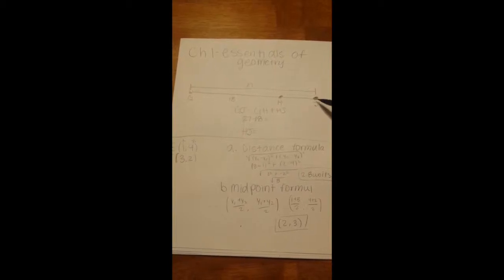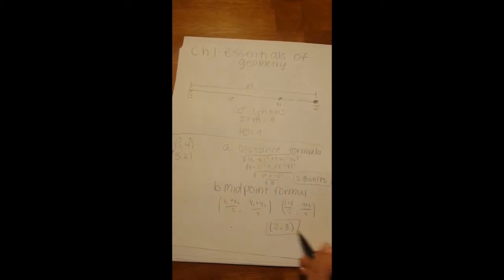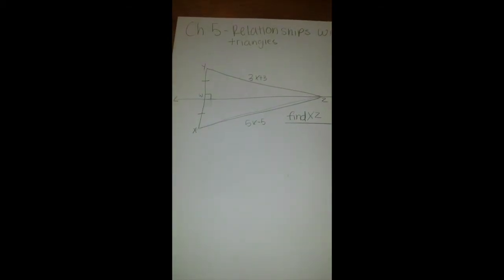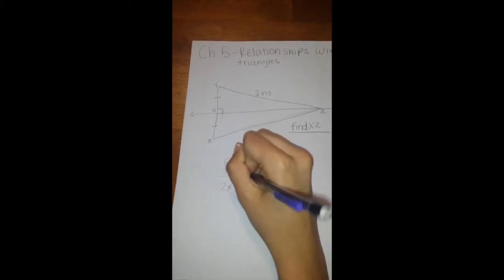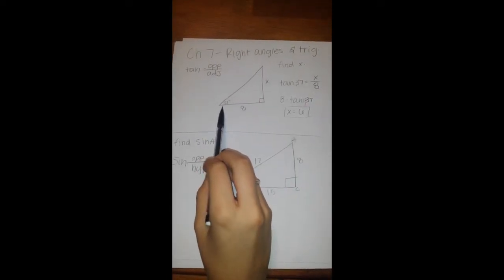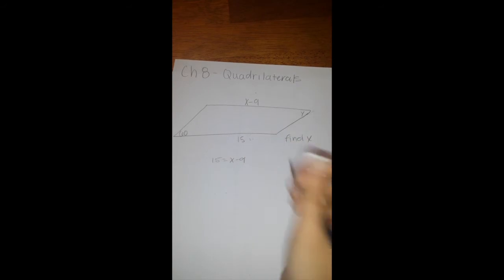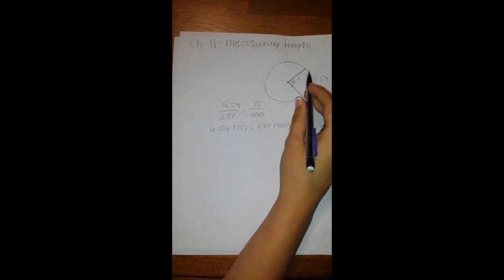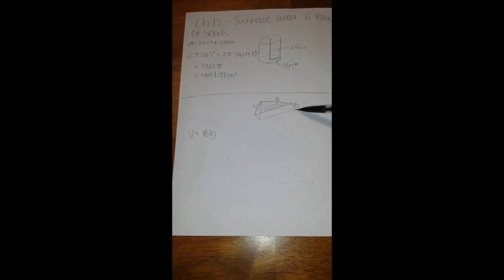Taylor's Project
This video is about Taylor's Project